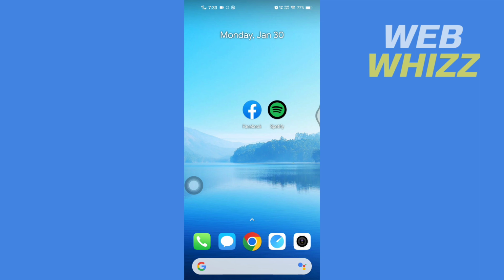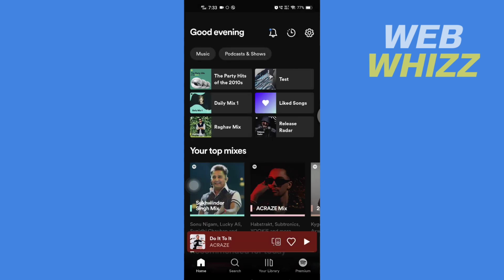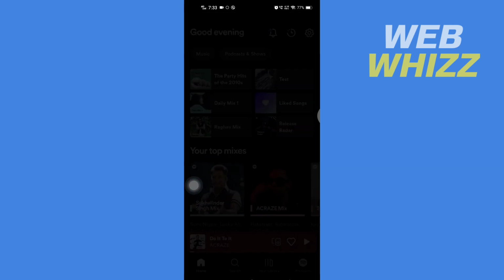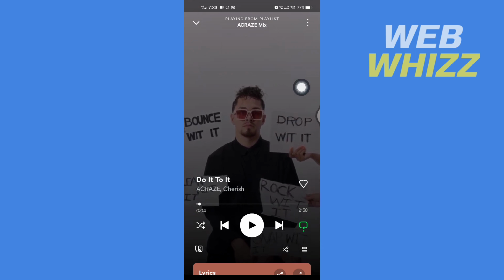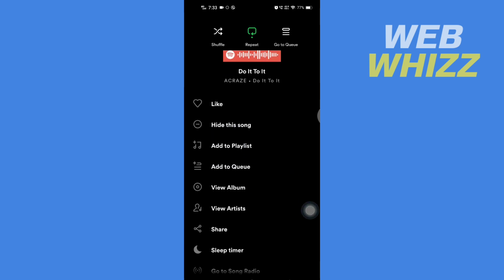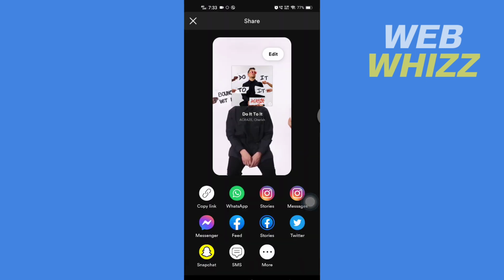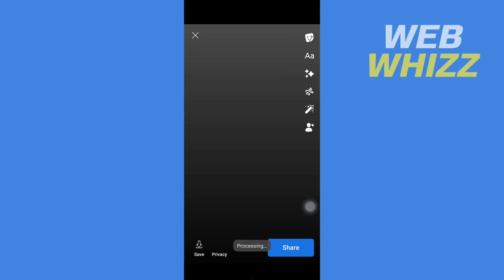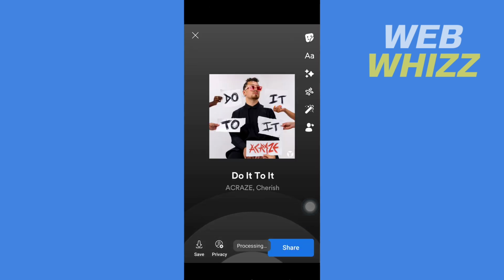How to Share Spotify Songs on Facebook Story With Music / Sound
How to Share Spotify Songs on Facebook Story With Music / how to share spotify song on facebook story with sound